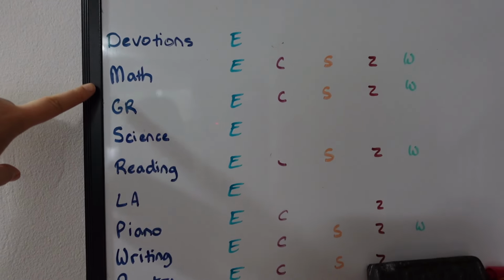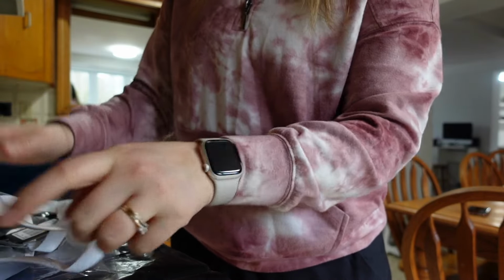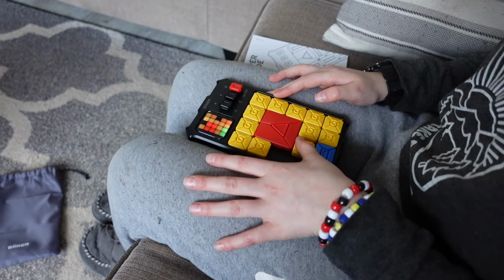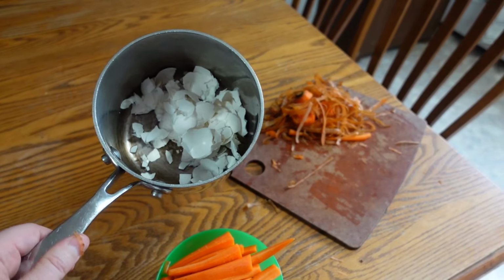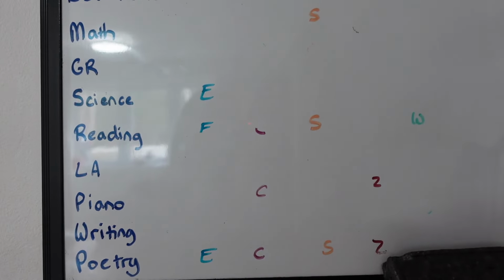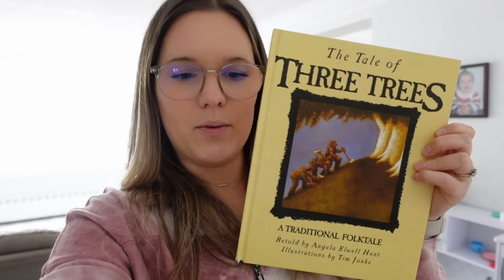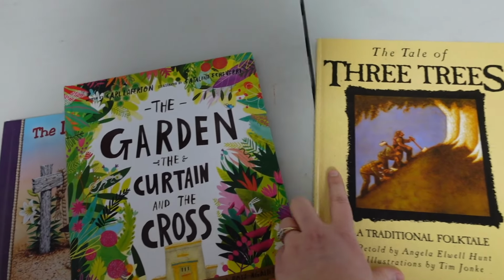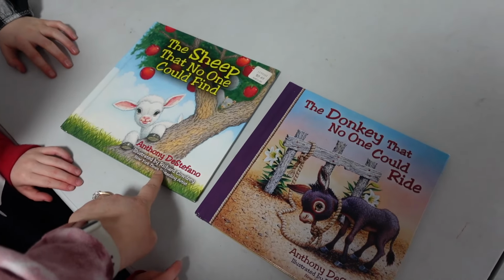DAY IN THE LIFE! | EASTER BOOKS, GIFT IDEAS, & HOW WE HOMESCHOOL!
Happy Friday, friends! Today I'll show some of our homeschool day, and the routine that allows us to get all of our work done, and the bonus of big kids helping the younger ones when possible! Easter is coming up SO quickly, and I'm going to show these new Giiker handheld games that we've been enjoying, as well as some of our favourite Easter books.

The Garden, the Curtain, and the Cross book
The Donkey that No One Could Ride
The Tale of Three Trees

My name is Julie. I’m a born again Christian who loves Jesus, am married to my best friend, and am the mama to my five blessings! You'll see content on motherhood, homemaking, homeschooling, and just real large family life. I want to encourage you in your faith, and in finding joy and contentment in motherhood. :)

If you want to shop some of my favourite curriculum, read aloud books, and more, visit my Amazon

Sign up to join Made2Homeschool to find AMAZING community and encouragement